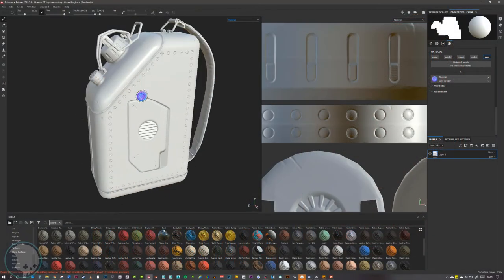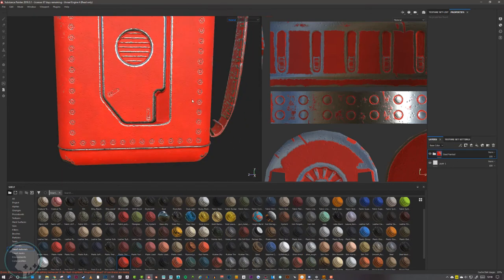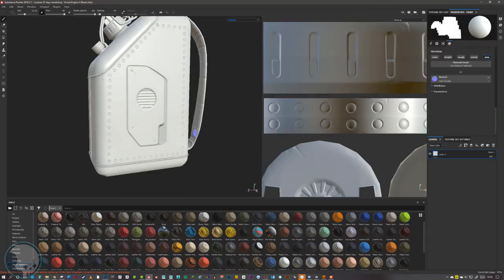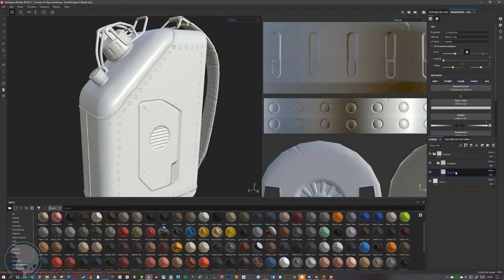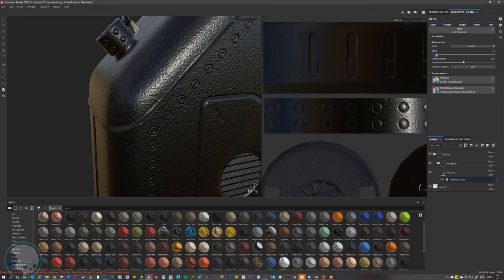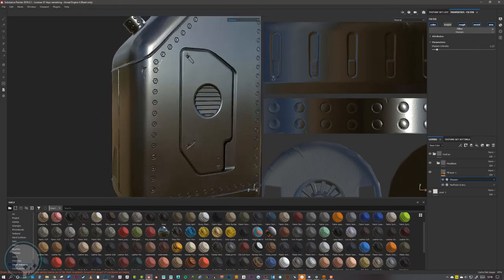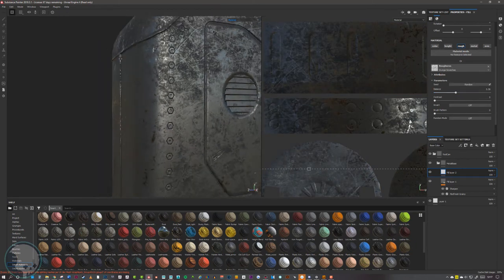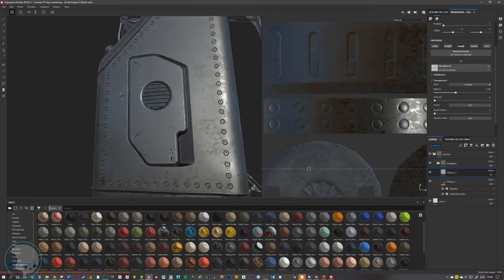PAINTER - High to Low Poly Workflow - 04 - Detailed Materials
I made this set of tutorials to show my students how to bake high poly details to a low poly mesh as well as a few texturing techniques. - Though some changes have been made to the software since making these, the workflow has stayed pretty much the same.